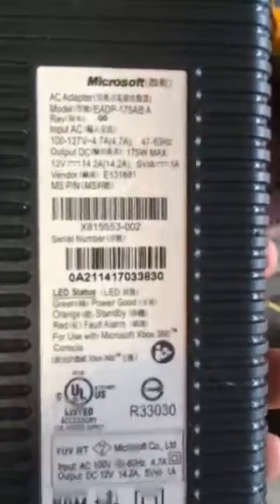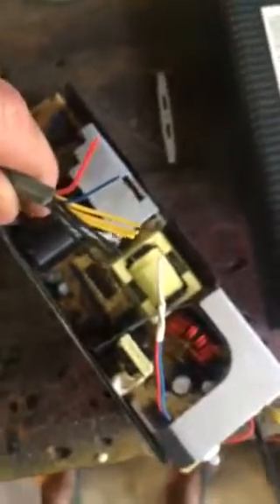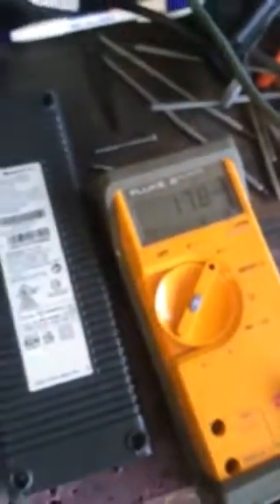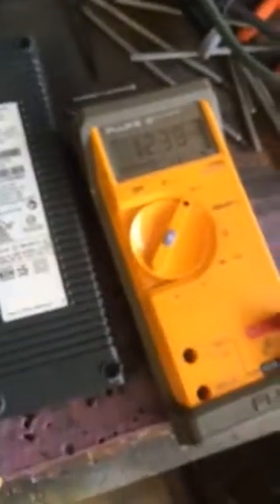Xbox power supply repurposed.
How to make model eadp-175ab a power supply turn on when plugged in.  This allows you to repurpose it into a 12v power supply to run other things